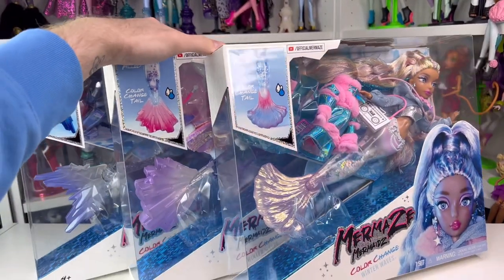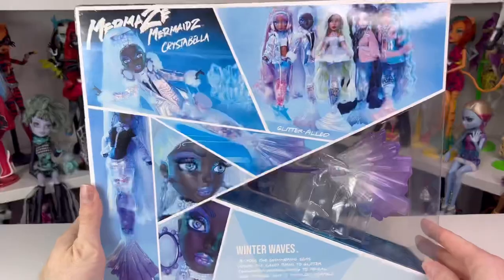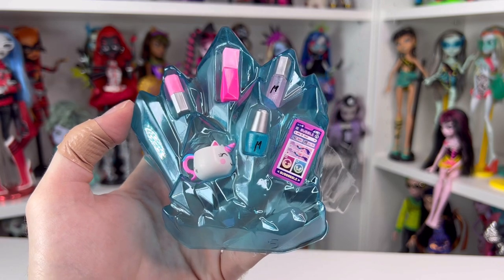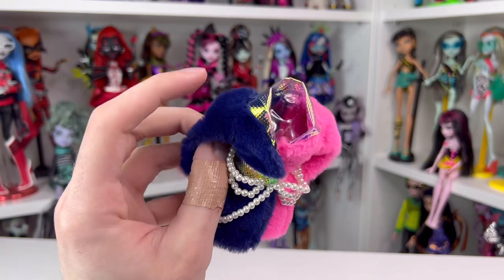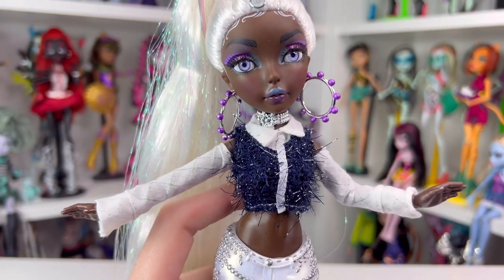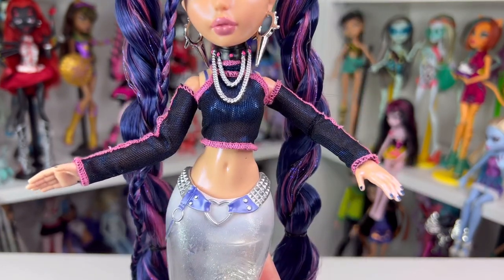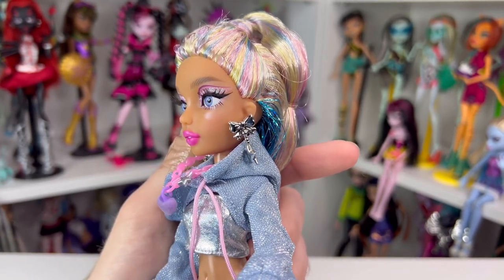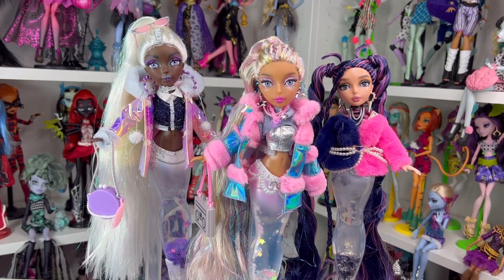Mermaze mermaidz winter waves kishiko, crystalbella, nera doll review ! Day 19🎄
Heyooo! Today we’re looking at the winter waves mermaze dolls. Crystalbella’s tail is so heavy CNCBCB

Thank u mga for sending me these to review!